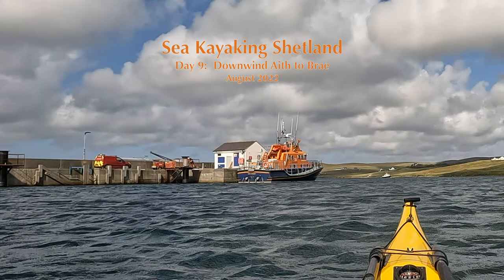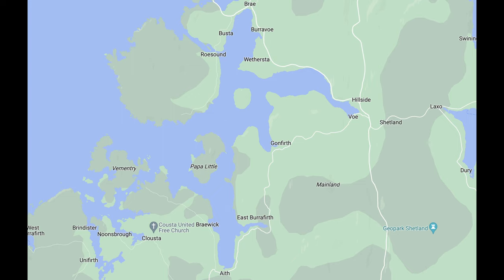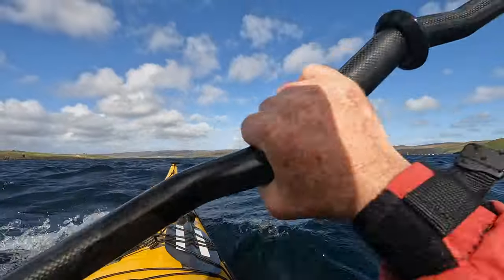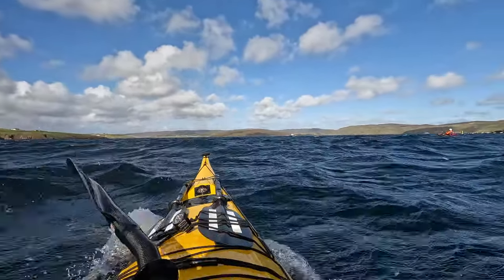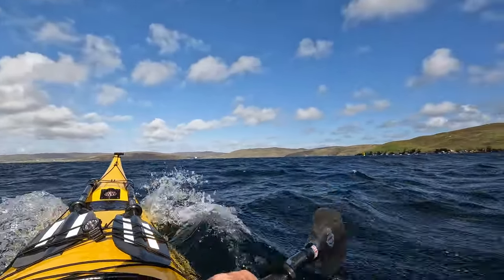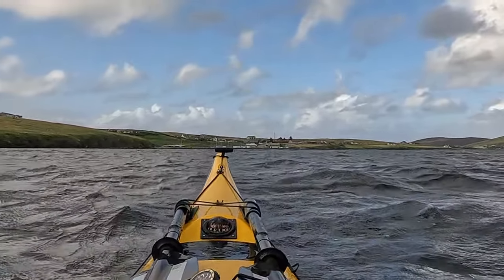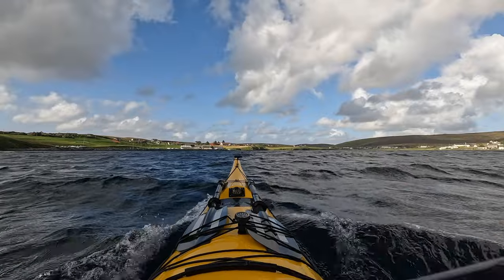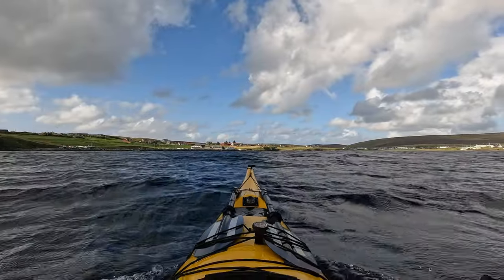Sea Kayaking Shetland August 2022 Day 9: Aith to Brae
More Sea Kayaking Adventures from our 14 day August 2022 Shetland trip.   Day 9:  Aith to Brae,  Downwind  Run.  A strong wind day we opted for the straight run North from Aith, home of the most Northerly Lifeboat Station and the mighty "Charles Lidbury" Severn Class lifeboat.
We watched traditional 'Yoal' boat racing before setting off North to Brae.
Excellent runs providing a good speedy trip in excellent sunshine.
A short trip but very enjoyable day nonetheless.